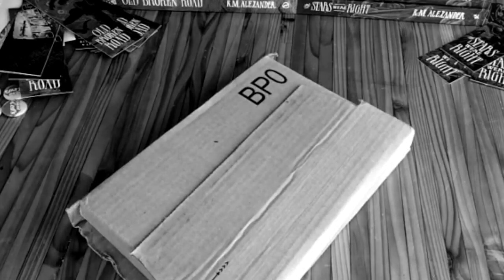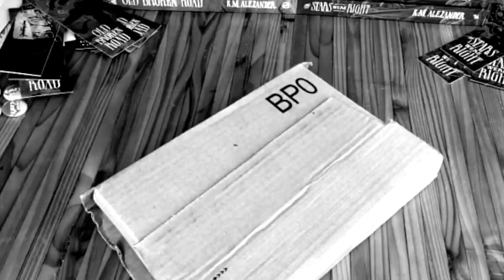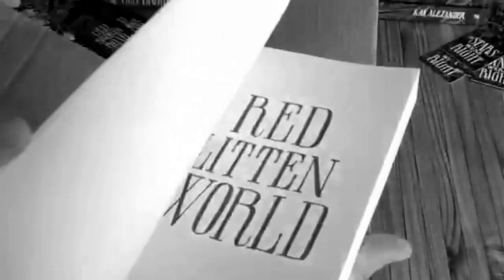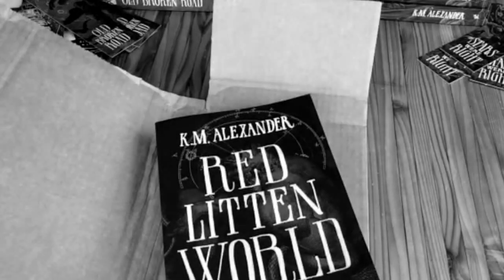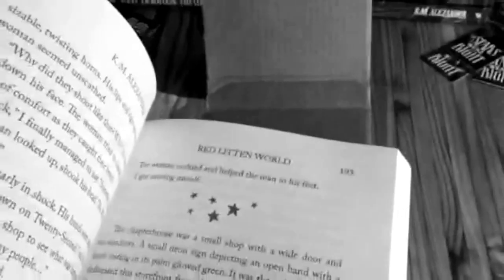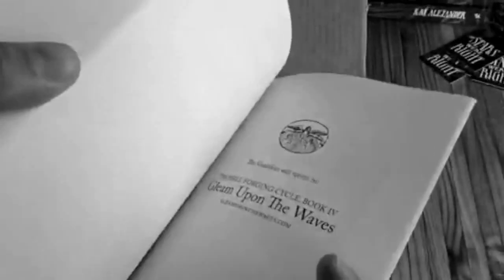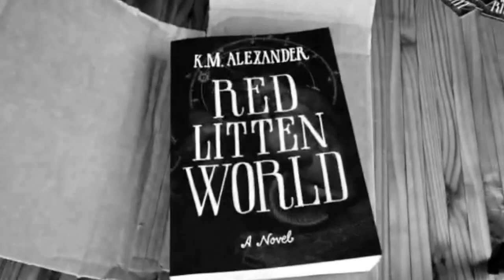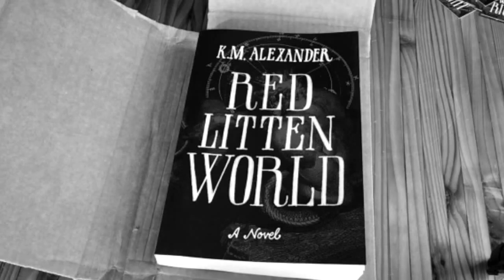First Look: RED LITTEN WORLD Trade Paperback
Captured Periscope stream of me opening the trade paperback proof of "Red Litten World", Book III in my Lovecraftian urban fantasy series "The Bell Forging Cycle". "Red Litten World" arrives Tuesday, October 6th, 2015. Only a few weeks away!